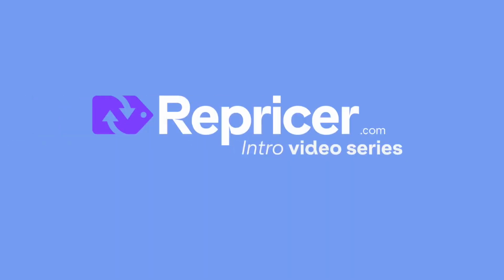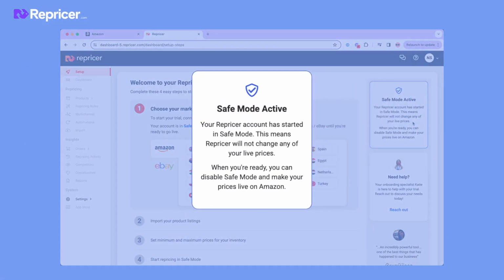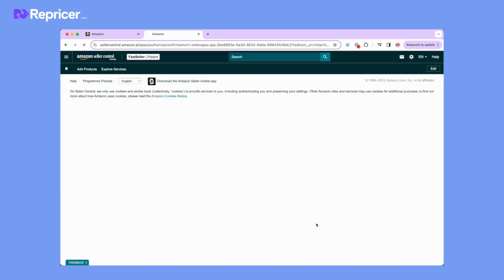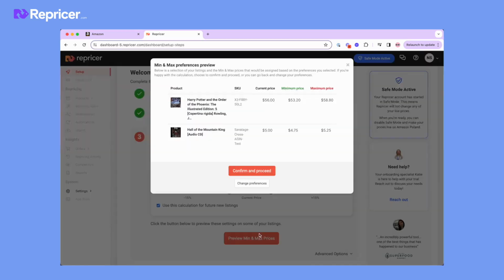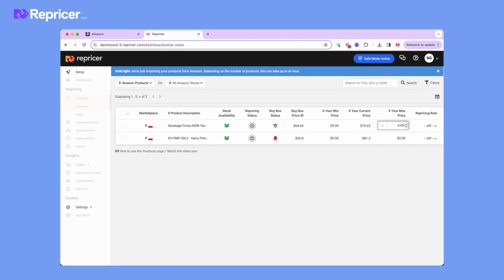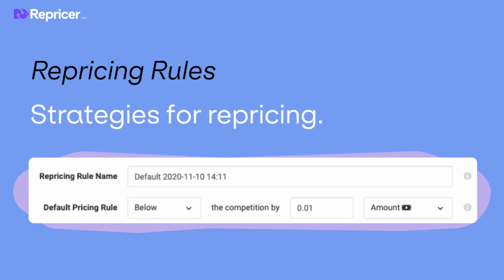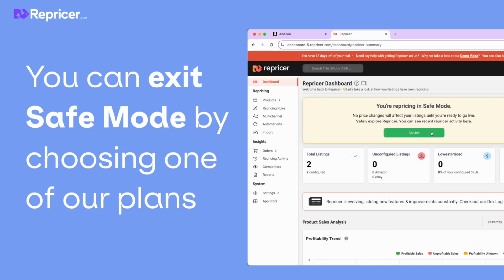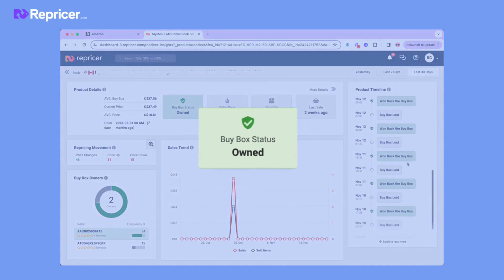Repricer Demo | Episode 2 - Connect your marketplace to Repricer